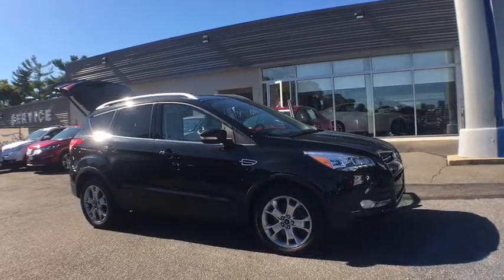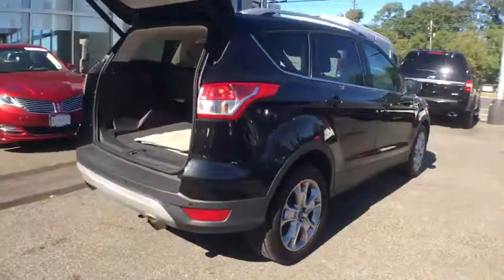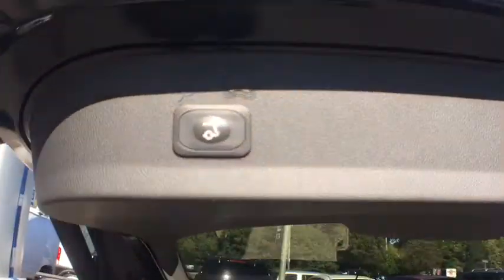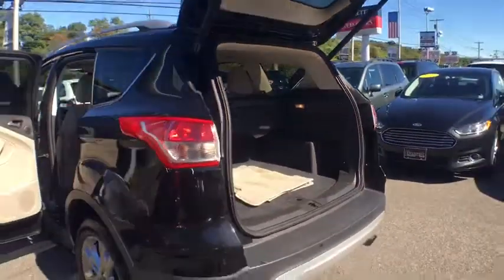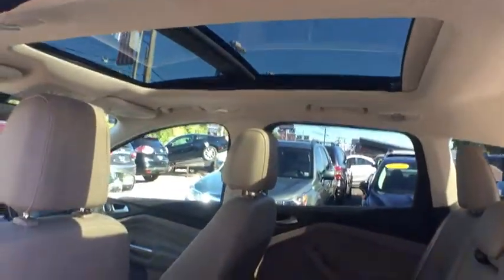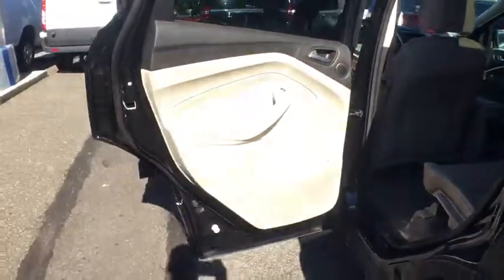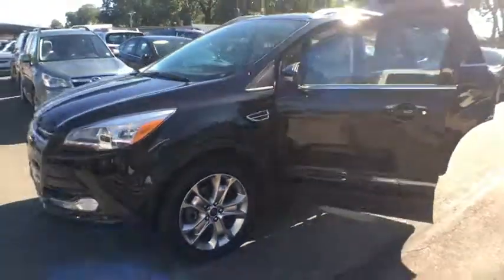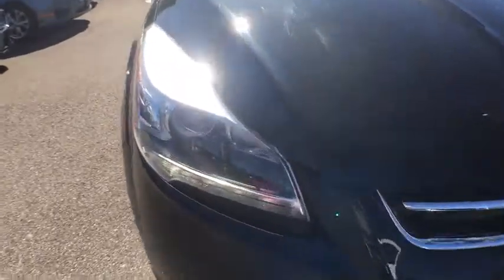2014 Ford Escape Wantagh, Levittown, Babylon, Hempstead, Nassau County NY 18865U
2014 Ford Escape

Hassett Automotive
3530 SUNRISE HWY

CERTIFIED FORD 7 YEAR 100,000 MILE WARRANTY INCLUDED.NO PREP OR DELIVERY FEES,NO FILING FEES,NO TRANSPORTATION FEES,NO FORCED FINANCING TO TAKE ADVANTAGE OF OUR INTERNET PRICES!CLEAN CARFAX!ONE OWNER!Look at this 2014 Ford Escape Titanium. Its Automatic transmission and Intercooled Turbo Regular Unleaded I-4 2.0 L/122 engine will keep you going. This Ford Escape comes equipped with these options:Leather,navigation,sync,sirius, Wireless Streaming, Wireless Phone Connectivity, Wheels: 18 Sparkle Nickel Painted Aluminum, Voice Activated Dual Zone Front Automatic Air Conditioning, Variable Intermittent Wipers, Trunk/Hatch Auto-Latch, Trip Computer, Transmission w/SelectShift Sequential Shift Control and Oil Cooler, Tires: P235/50R18 A/S -inc: steel mini spare wheel w/mini space-saver spare tire, and Tailgate/Rear Door Lock Included w/Power Door Locks. Test drive this vehicle at Hassett Ford Lincoln, 3530 Sunrise Hwy., Wantagh, NY 11793.